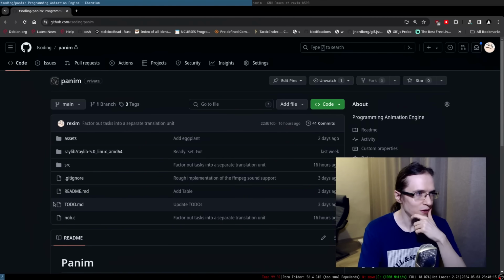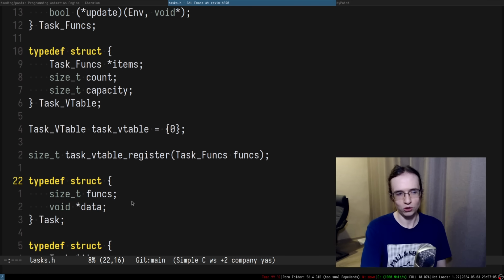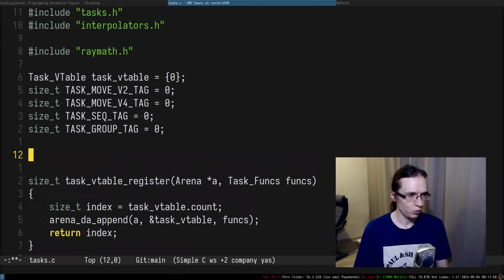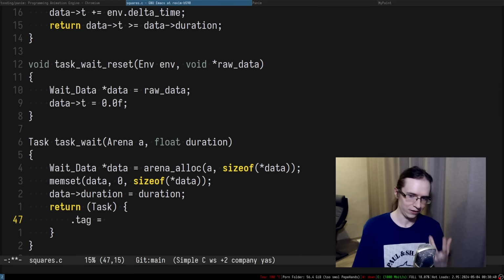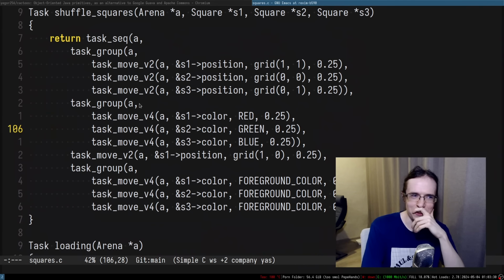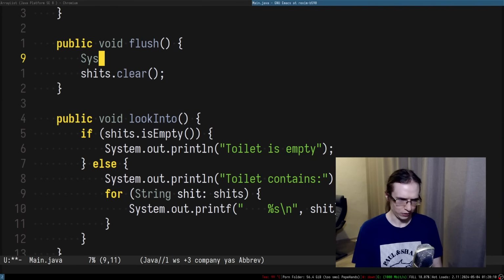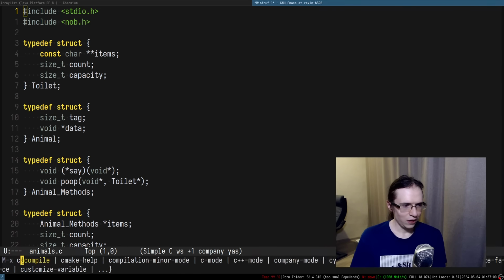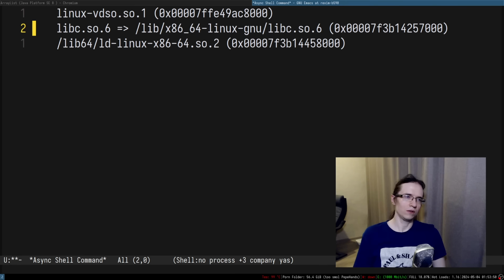OOP in Pure C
Enable CC for Twitch Chat

Support:
- BTC: bc1qj820dmeazpeq5pjn89mlh9lhws7ghs9v34x9v9